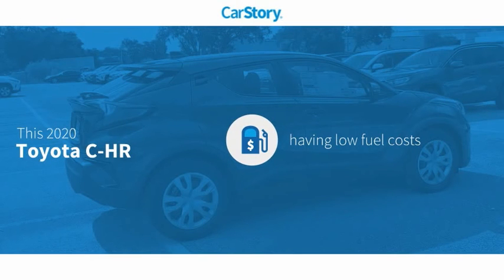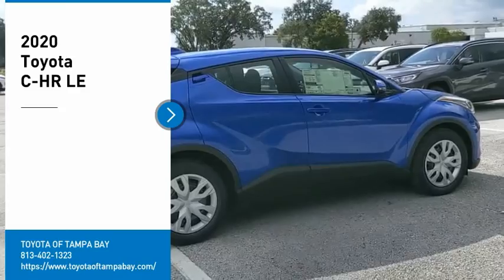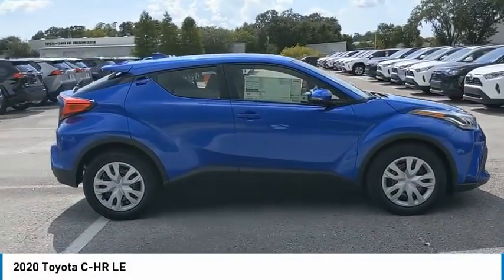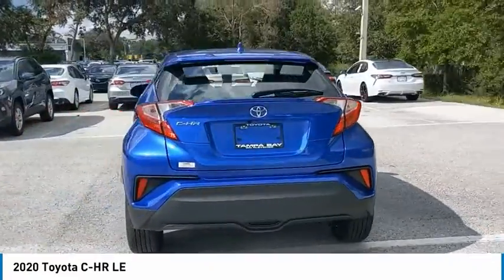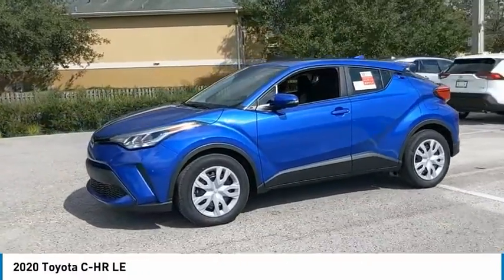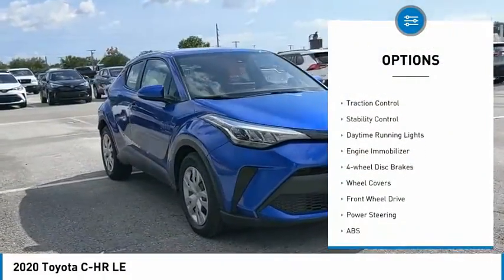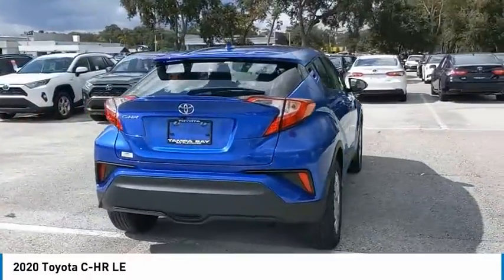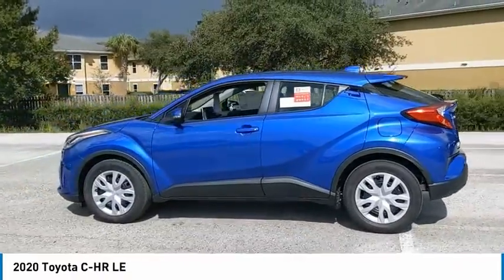2020 Toyota C-HR 1091368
2020 Toyota C-HR LE